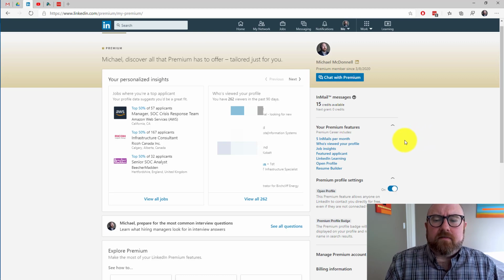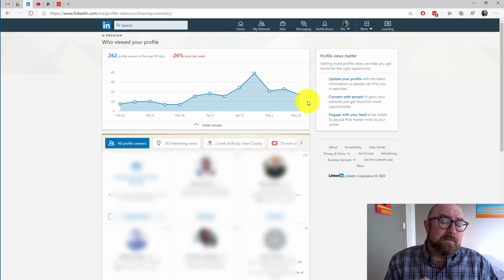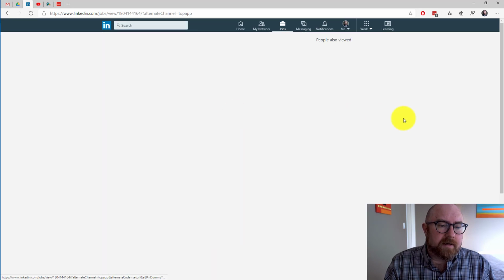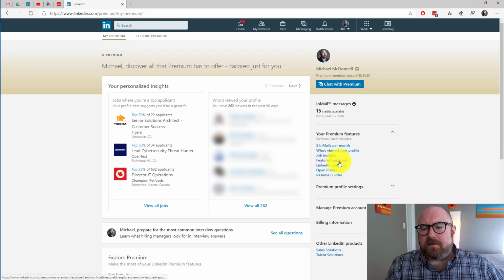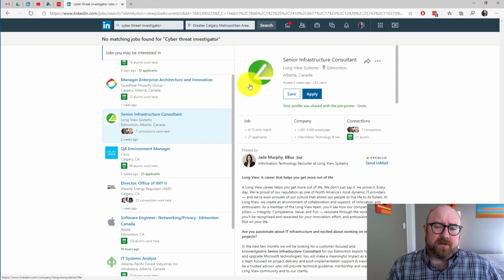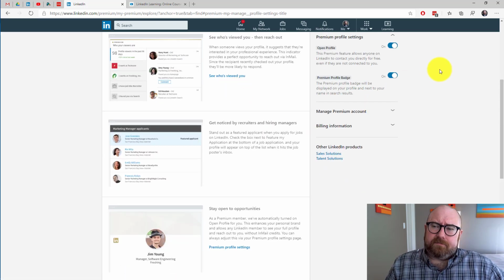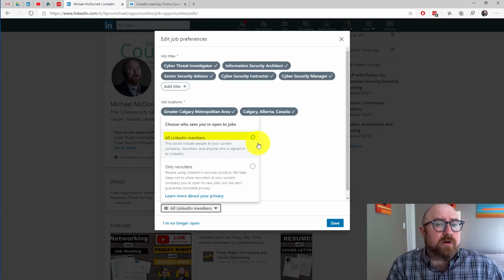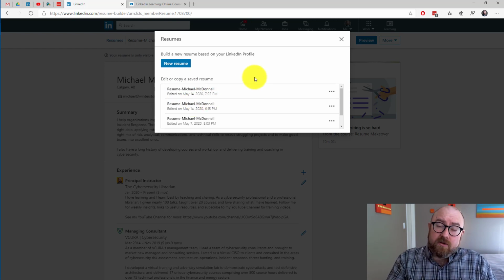Is LinkedIn Premium worth the Cost for Job Hunters?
Watch this video for a tour of LinkedIn Premium and description of how I found some feature useful and others not so useful.

Honestly, I tried it just to see who was looking at my profile.

Recently, I was hunting for a job, and tried LinkedIn Premium again, but this time I found it was well worth the cost. There were two differences this time:

1) I realized HOW the features where intended to be used
2) I changed my job hunting approach to be more proactive.

In particular I found that the included access to LinkedIn Learning justified the cost of the subscriptions.

Some of the features worked for me (like InMail) and some made no difference at all or were actually misleading (like "Job Insights" and "Featured Applicant").

This video is a companion piece to a recent "Moro & Mike" live stream on Job Hunting and the use of social media. You can see that video here: